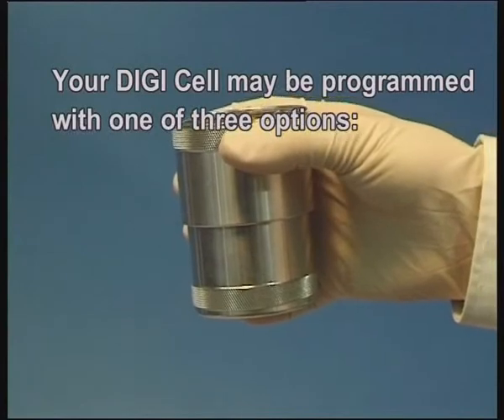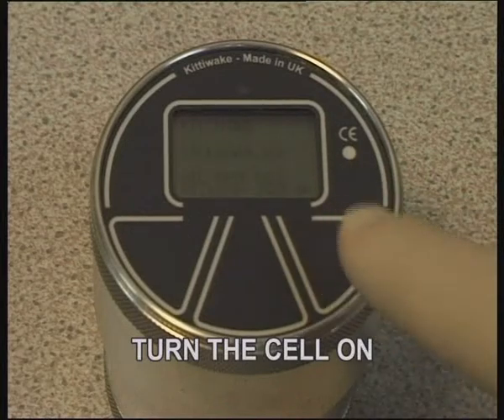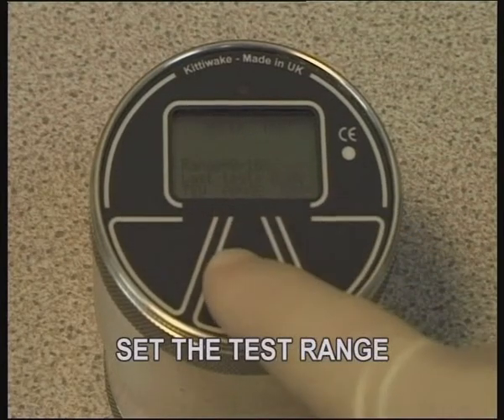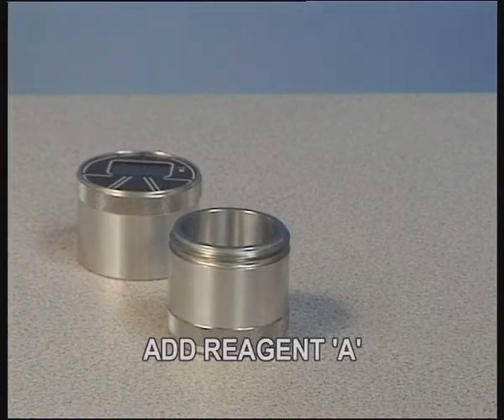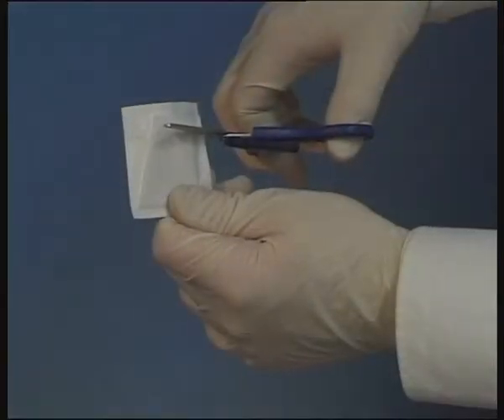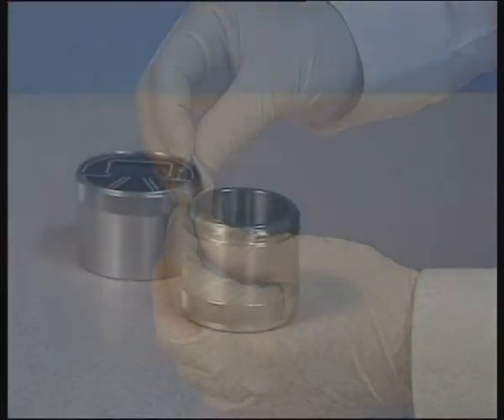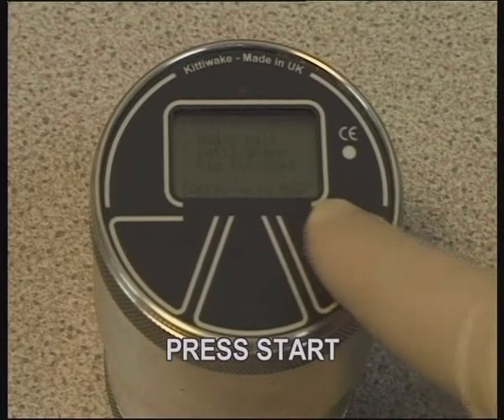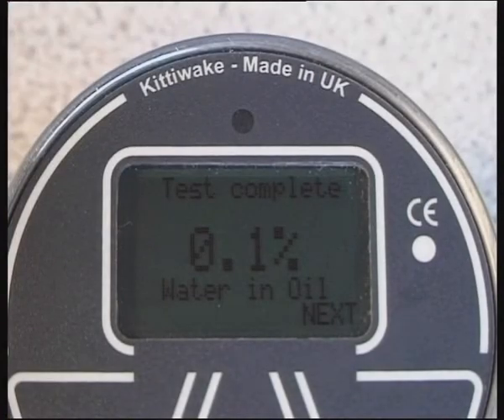Water in Oil Tests using DIGICEL.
Water in Oil tests using a digicel. This procedure is from Kittiwake.

Complete Credits: To Kittiwake.